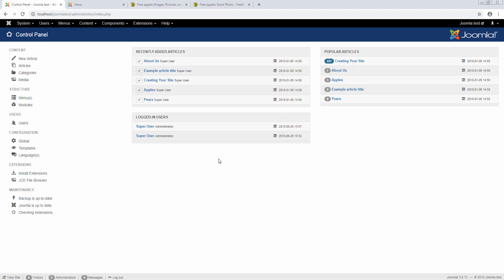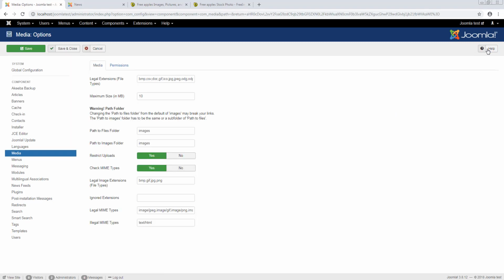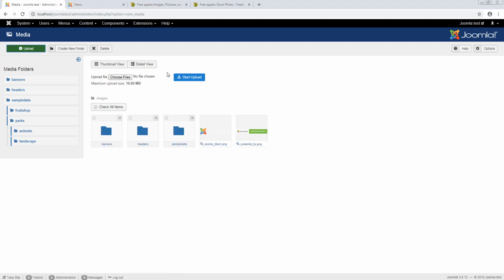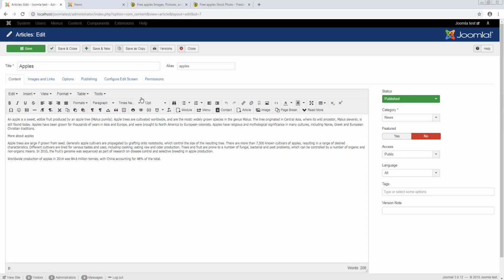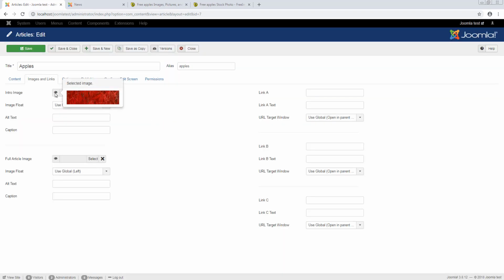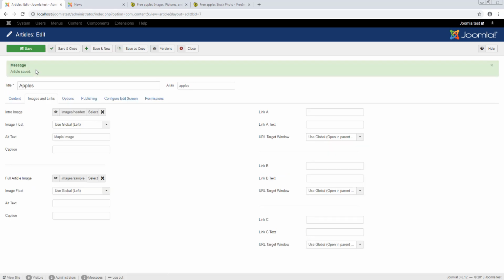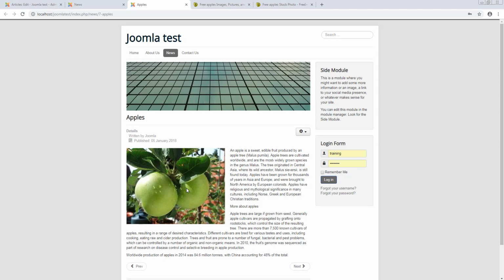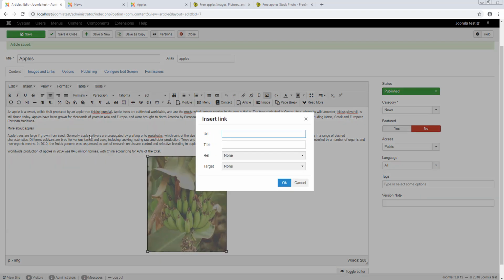Joomla 3 Content Management: Adding and managing media tutorial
In this video we cover adding and managing media; the media manager; uploading images; and inserting images into articles.